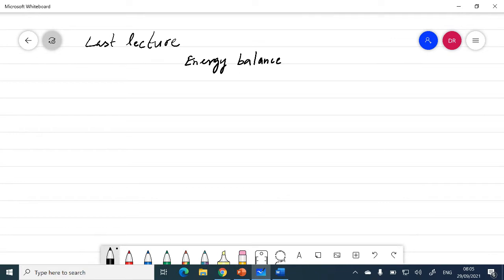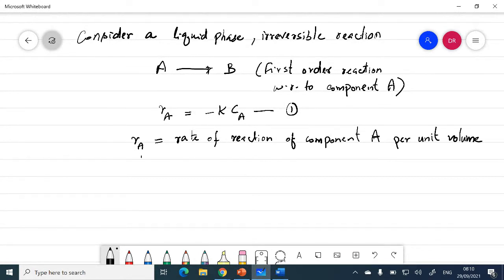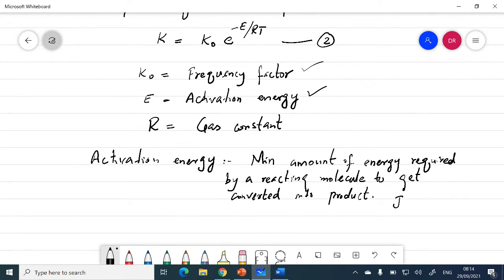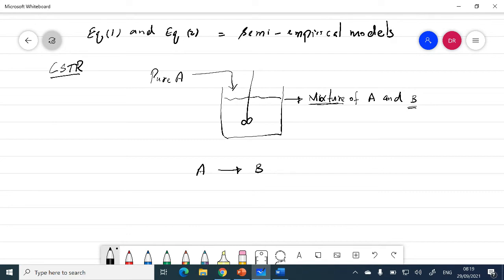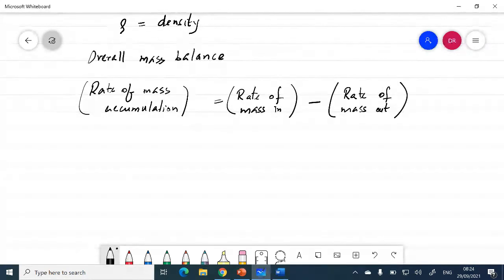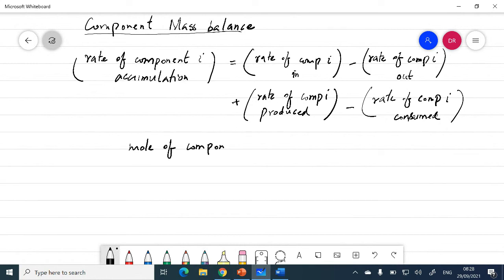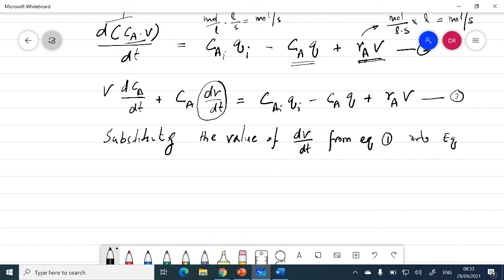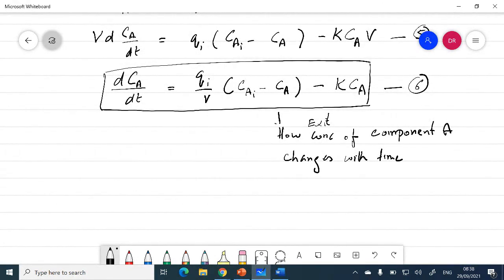7. Lecture 6 - 29⁄9⁄2021 (Chapter 2)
CHENG324: Modeling and Simulation course as delivered by Dr. Muhammad Rizwan.